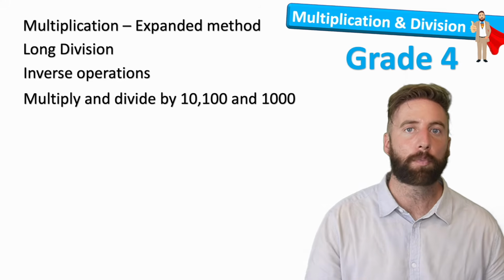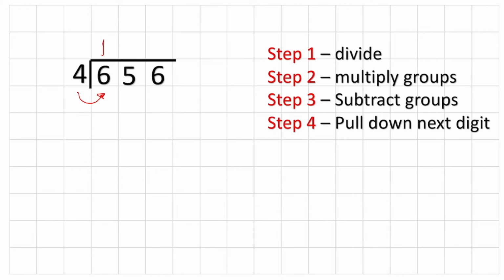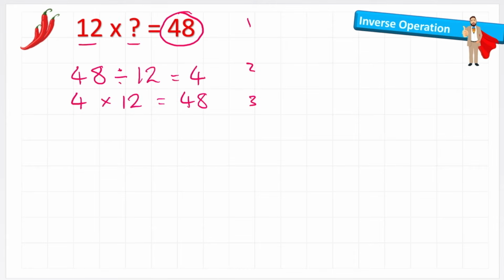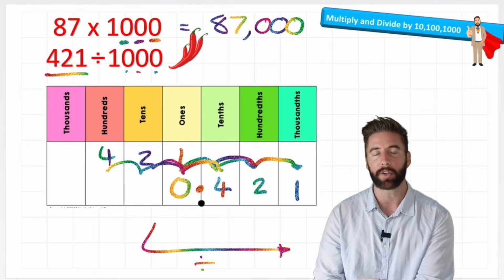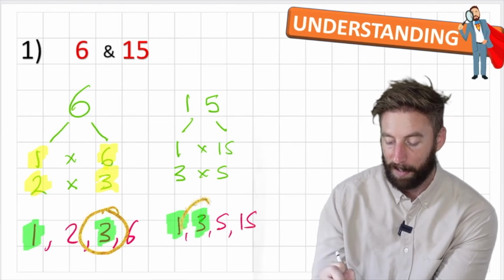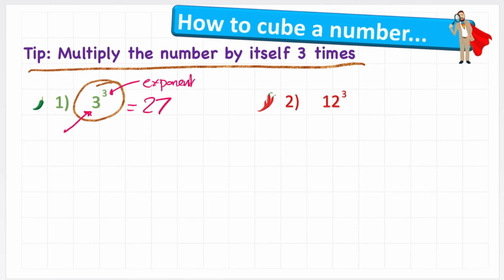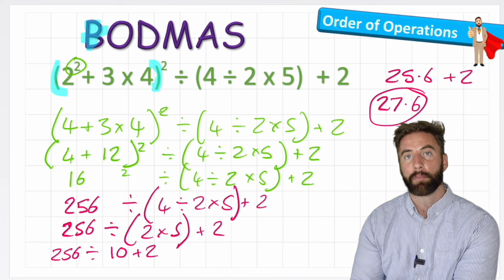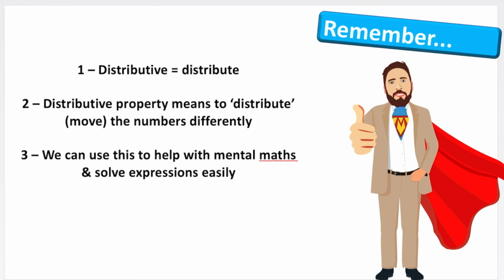Grade 4 Math Lessons Multiplication & Division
Welcome to the Grade 4 Math lesson covering everything you need to know about Multiplication & Division!

If you can master this lesson then you will be able to do everything that grade 4 multiplication & division can throw at you!

In this lesson we will learn:
00:00 Intro
00:46 Expanded Method Multiplication
06:12 Long Division
14:44 Inverse
20:48 Multiply / Divide 10,100,1000
28:24 Lowest Common Multiple
33:27 Highest Common Factor
39:41 Square Numbers
43:08 Cubed Numbers
49:10 BODMAS
54:59 Commutative Law
59:47 Distributive Law

Hopefully this video is useful for you